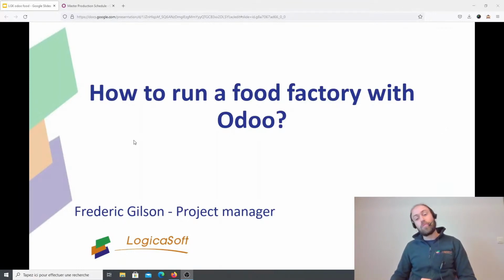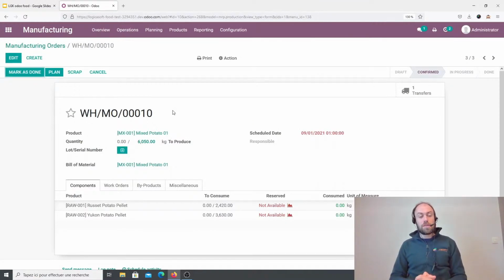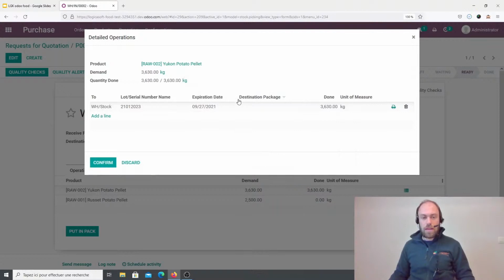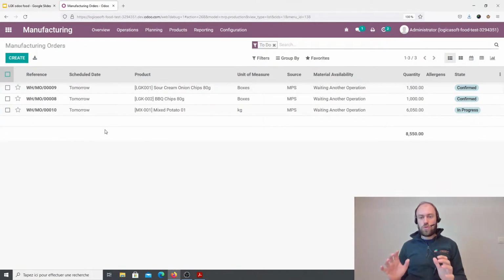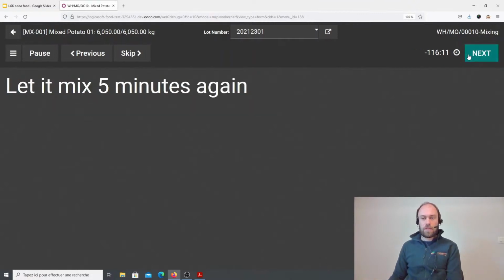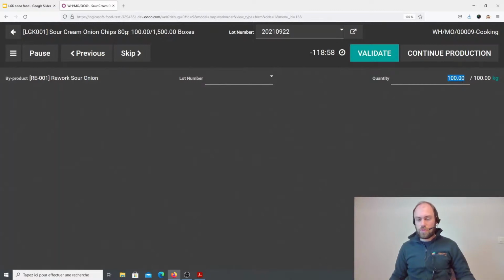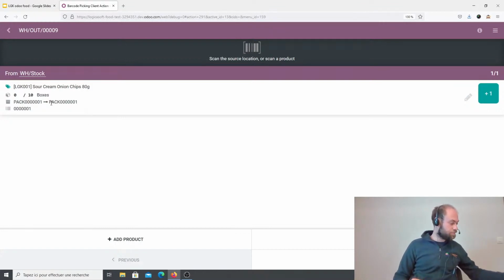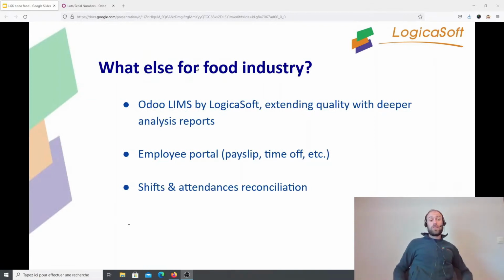Odoo for Food Industry Feedback from an Implementation in a Snack Factory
During this talk, Fred will explain how LogicaSoft managed an Odoo v14 enterprise implementation in a food factory in just 4 months, from sales to shop floor.
- how is the mrp process cut into Odoo concepts (boms, operations)
- what is a specific to the food industry and how we dealt with that: full traceability, allergens, label printing, weights, quality controls, etc.
- how to manage the planning and the replenishment through MPS and reordering rules.

Also in terms of project management: phasing, training, good results and obstacles.
This talk is dedicated to project managers or companies working in the food sector.